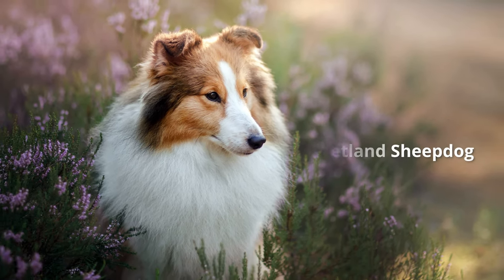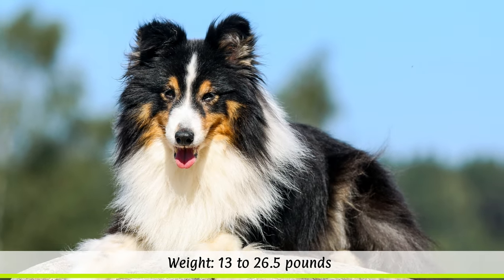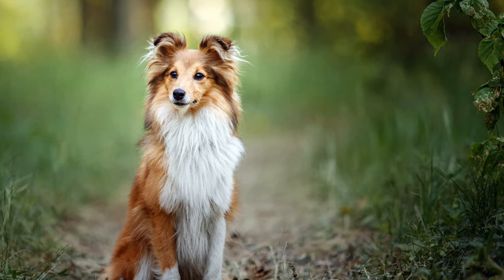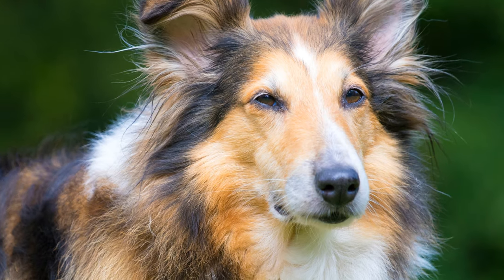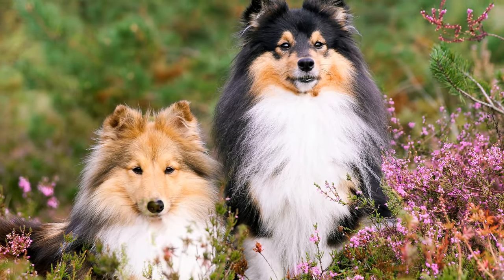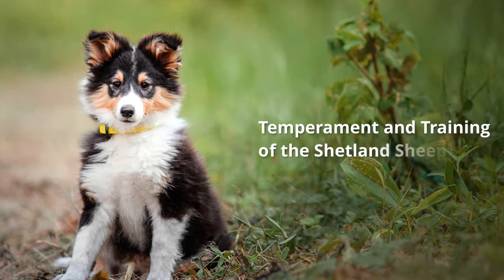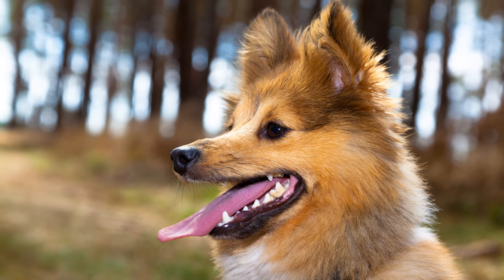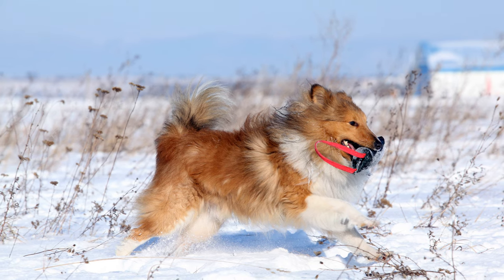► Shetland Sheepdog Breed [2020]Temperament & Training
In this breed profile video you will find all important information about the breed of the Sheltie.
► Intro 0:00
► Shetland Sheepdog History & Origin 0:47
► Shetland Sheepdog Appearance 1:44
► Shetland Sheepdog Temperament & Training 2:58
► Shetland Sheepdog Exercise, Care  & Health Problems 3:46

Shetland Sheepdog Breed Profile Training Guide
Cool Shetland Sheepdog Hoodie
Funny Shetland Sheepdog Mug